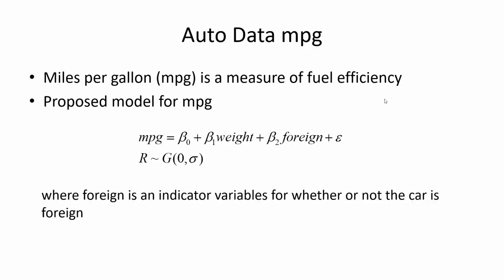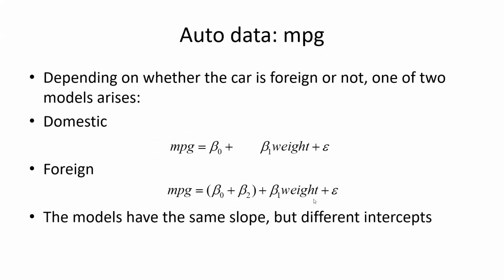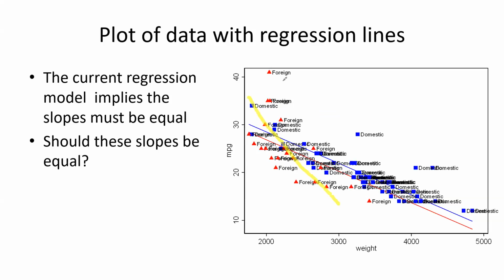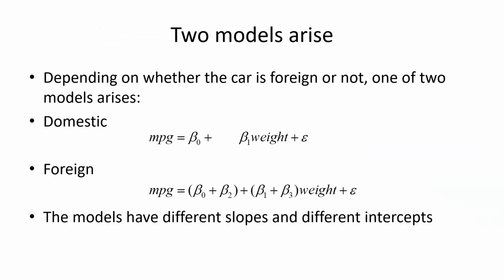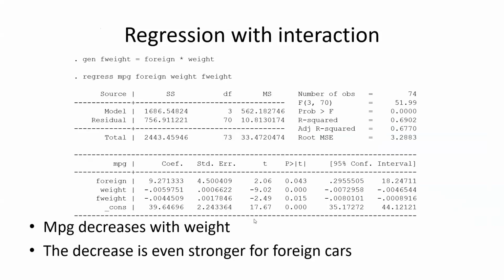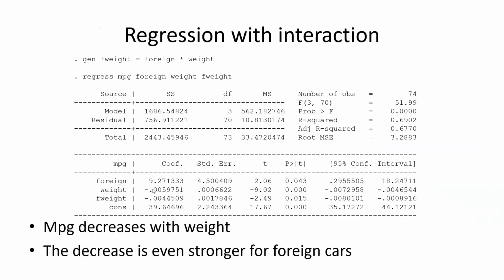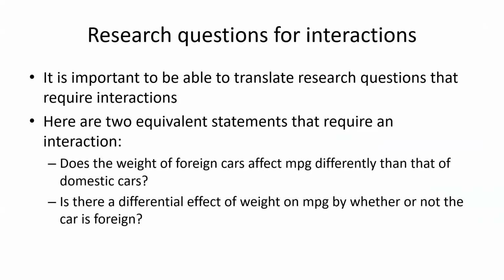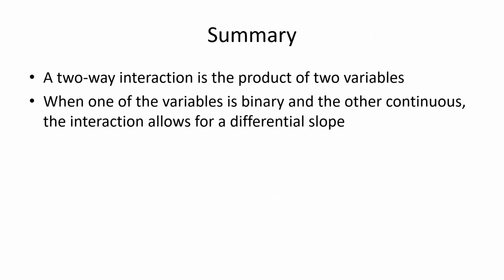12a interaction continuous indicator